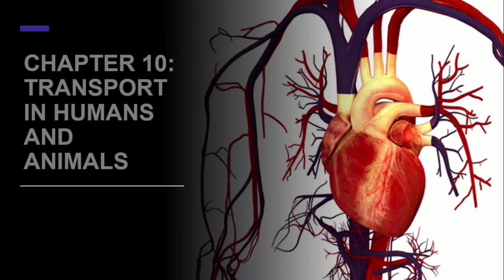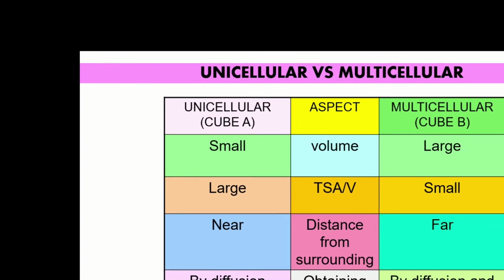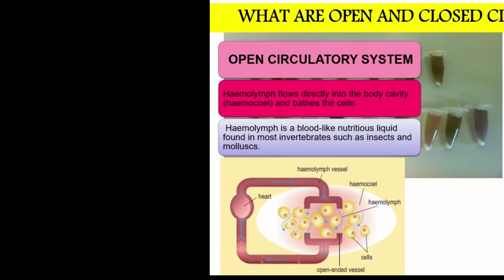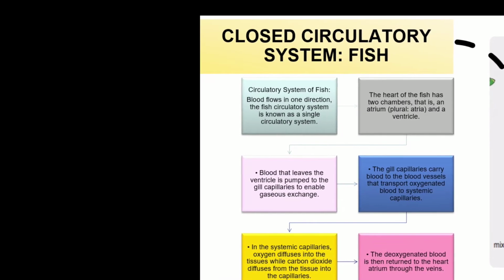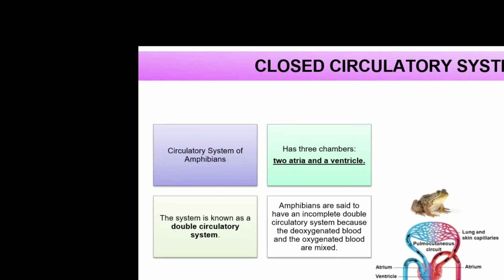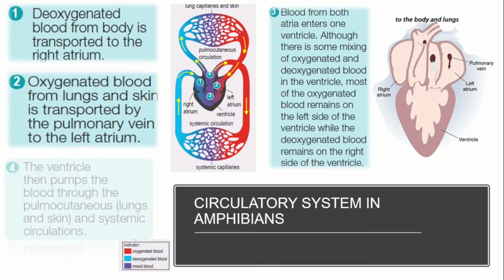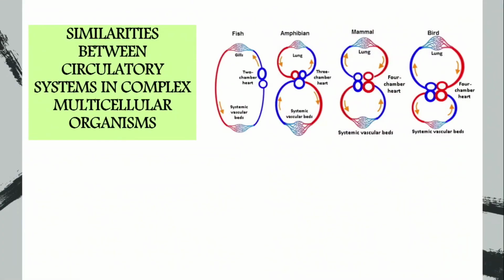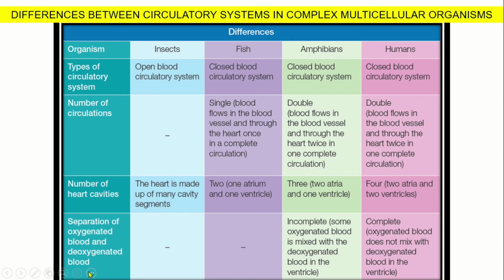Biologi KSSM F4: | Chapter 10| Subtopic 10.1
This is the Learning Standard for 10.1
Types of Circulatory System
10.1.1 Justify the necessity of transport
systems in complex multicellular
organisms.
10.1.2 Identify substances that are
transported by the transport
system: • substances required by
a cell • waste products of a cell
10.1.3 Conceptualise types of circulatory
system in complex multicellular
organisms.
• open circulatory system
• closed circulatory system
10.1.4 Compare and contrast circulatory
organisms: • insects
• fish • amphibians • humans